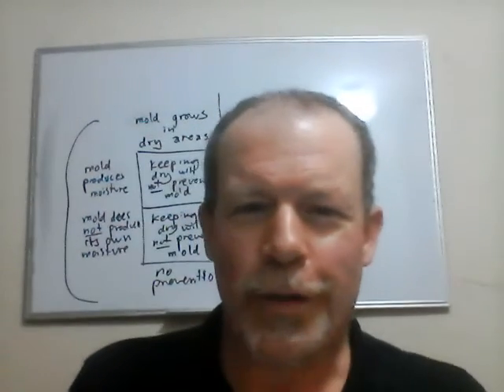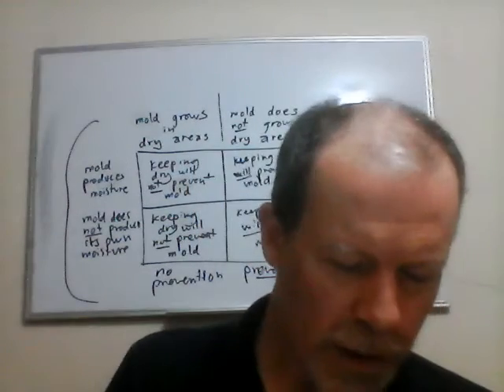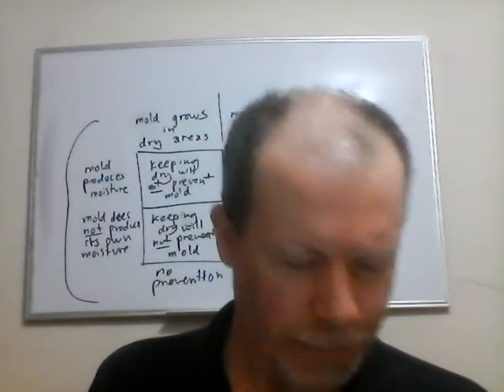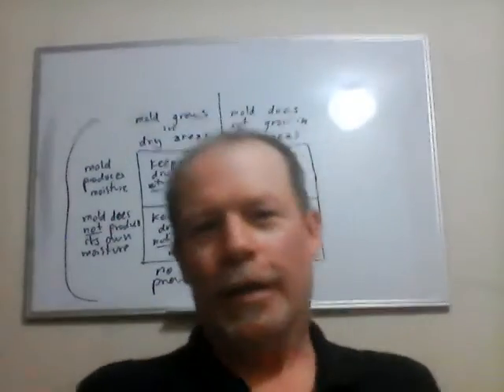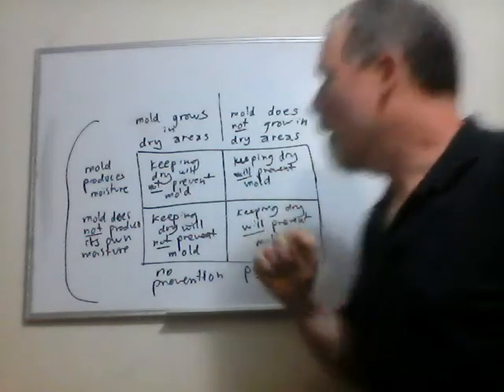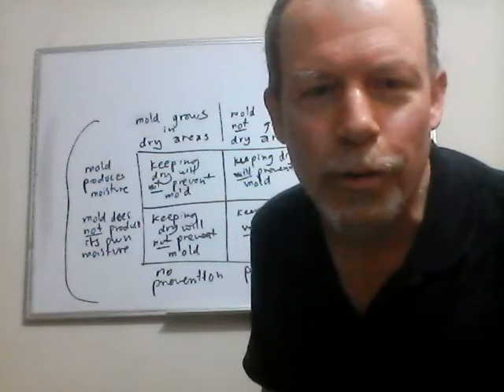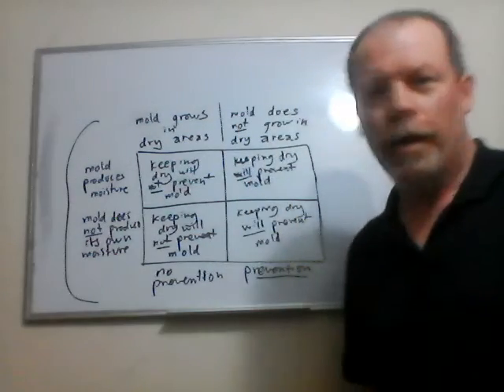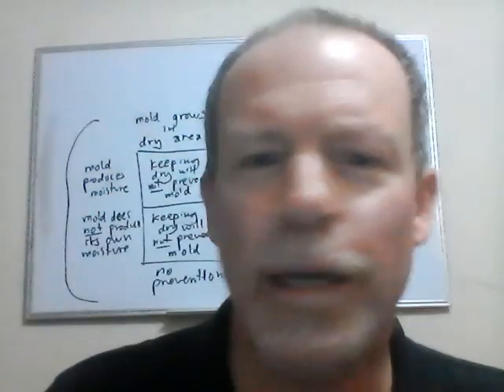Manhattan Prep GRE Mold Problem: executive contingency irrelevant? WTF?